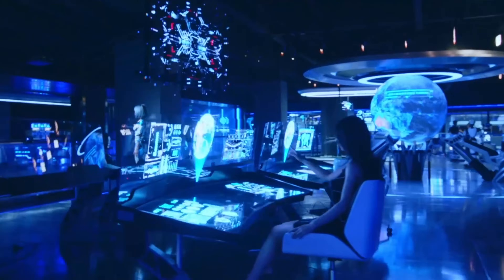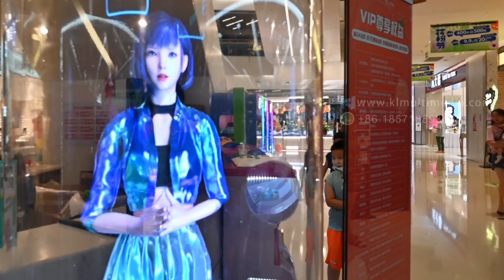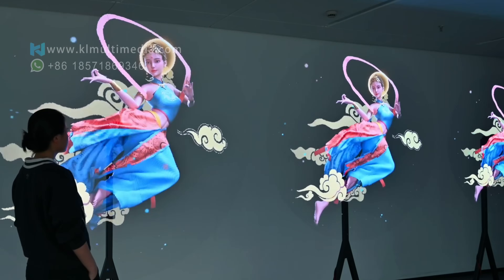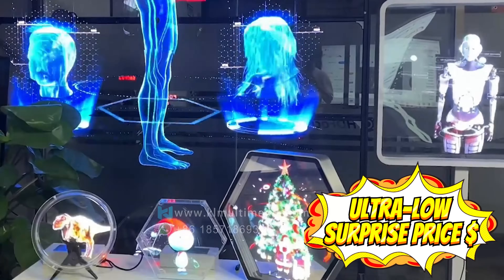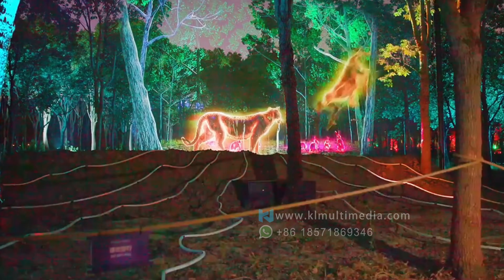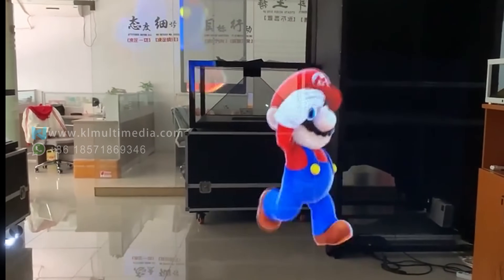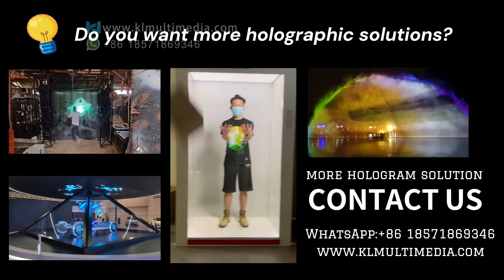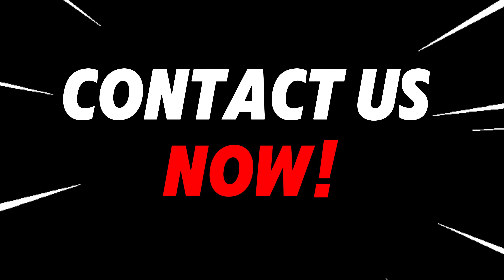2025 update : How To Make a "Real" 3d Hologram Projector Or Fan Screen Display In The Cheapest Way?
2025 update : How To Make a "Real" 3d Hologram Projector Or Fan Screen Display In The Cheapest Way?
Discover how to create a captivating 3D hologram projector display for your next outdoor project or immersive experience, all on a budget!

Whether you’re planning an event, an outdoor installation, or an Immersive Enchanted Nightwalk experience, this video is packed with all the information you need to enhance your project with stunning 3D visuals without breaking the bank.

In this detailed tutorial, we’ll walk you through the steps to build a professional-quality “Real” 3D hologram using a hologram fan and a hologram big projection outdoor or indoor screen.

We’ll cover the essentials of choosing the right hologram fan and big hologram projector screen suited for outdoor conditions, setting up the system to withstand environmental factors, and achieving the best visual effects to mesmerize your audience.

Watch our comprehensive demonstration to see the hologram projector in action, learn troubleshooting tips for common outdoor challenges, and gain insights into making your display as effective as possible.

⏰ Video Duration: 00:02:24

Timestamps:
0:00 - Introduction to hologram projector
0:27 - Budget Hologram Setup Explained

1:15 - Affordable Large-Scale Hologram Screen
1:50 - Explore Various Hologram Techniques